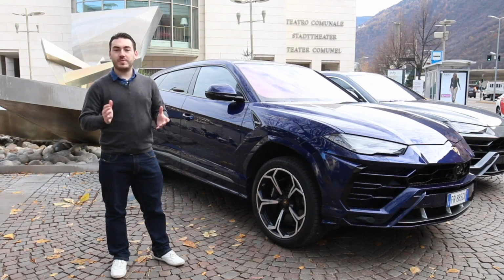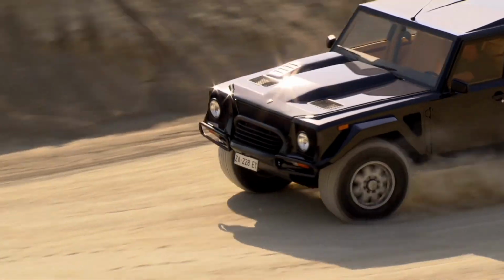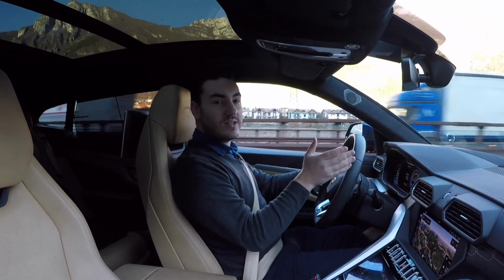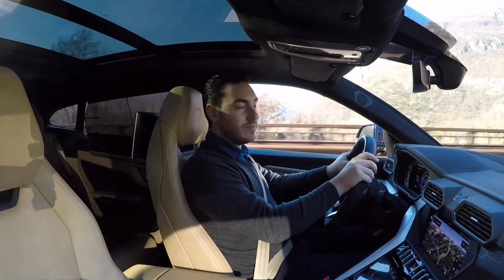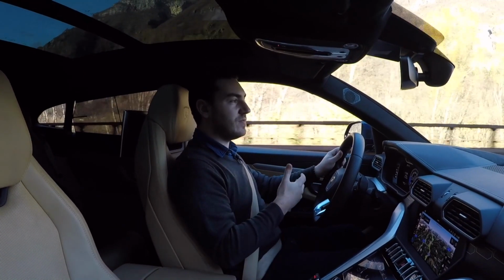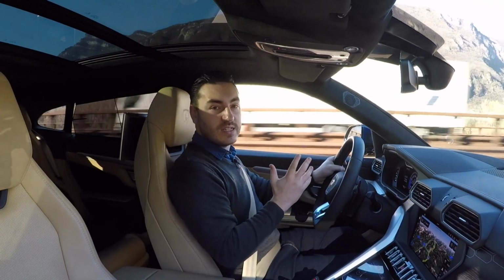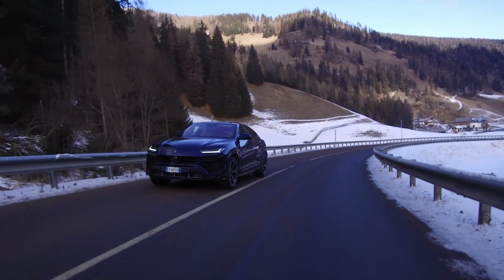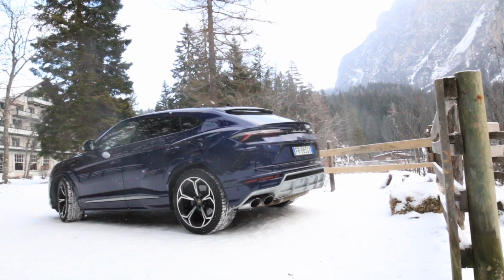2020 Lamborghini Urus Review: The World's Fastest SUV? - Inside Lane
Meet the Lamborghini Urus, one of a new breed of super SUV. Powered by a twin-turbocharged 4.0-litre V8 engine, this all-wheel drive performance machine will run 0-62mph in just 3.6 seconds and go onto a top speed of 190mph! All that while carrying four passengers and a dog.

This is one of the best handling SUVs out there right now with ample grip and precise steering. The world's largest production carbon disc brakes keep things under control, bringing this beast to a stop in just 33.7 metres from 62mph.

Its supercar inspired styling is just as distinctive as the Lamborghini LM002, it certainly wont be mistaken for any other SUV. The interior is full of beautiful upholstery and large dual touchscreen displays – these will be familiar to those who have spent time in a new Audi. It is comfortable and refined when cruising, but devastatingly fast when unleashed.